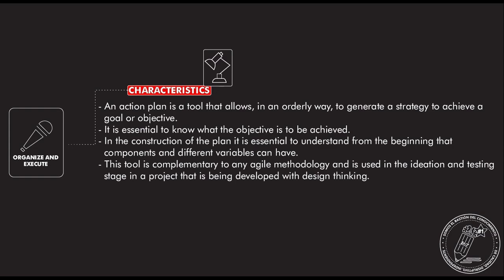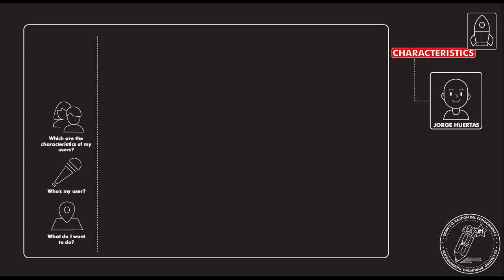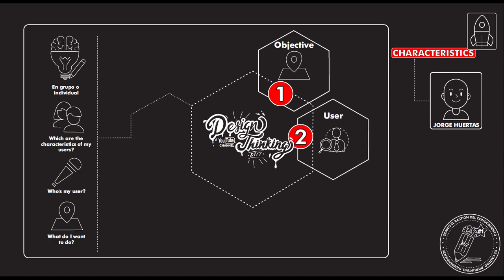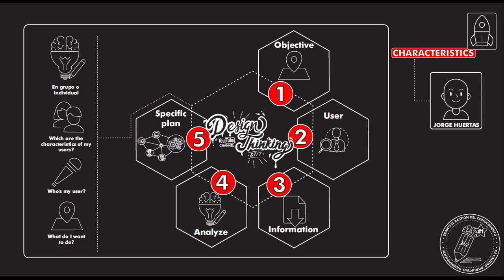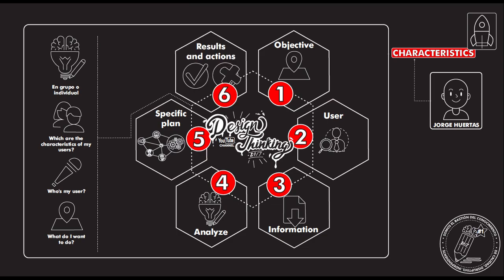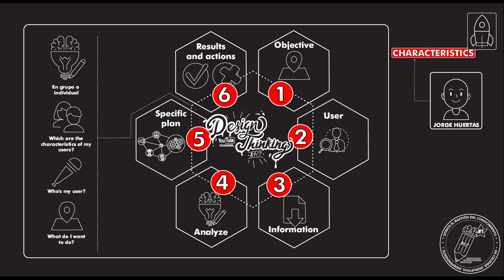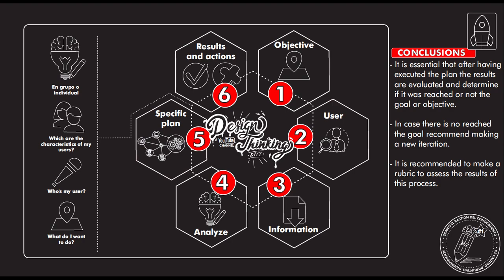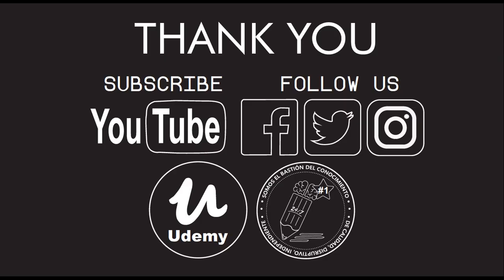What is and how to develop an "ACTION PLAN" to reach goals and objectives? Temp 23 - Ep 361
Video Tutorial explaining, What is and how to develop an "ACTION PLAN" to reach goals and objectives. How does it works?.